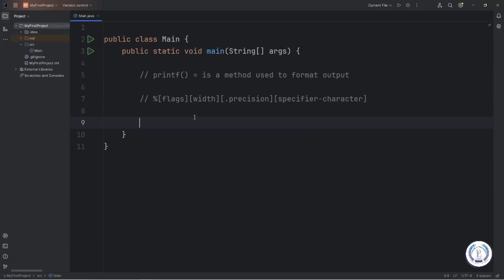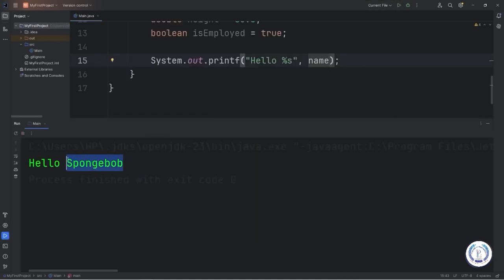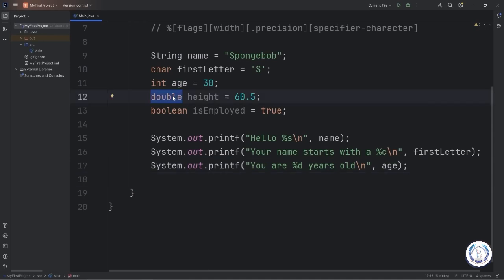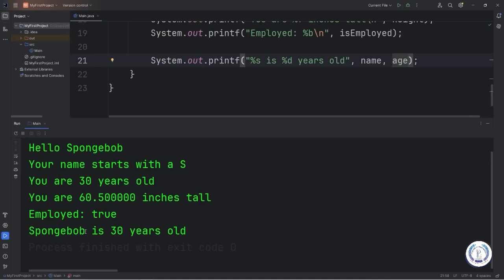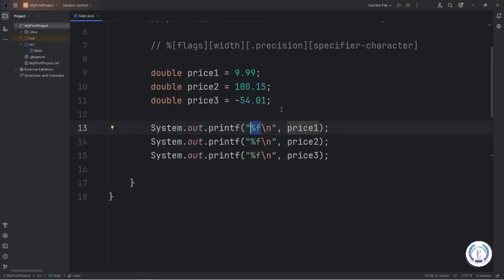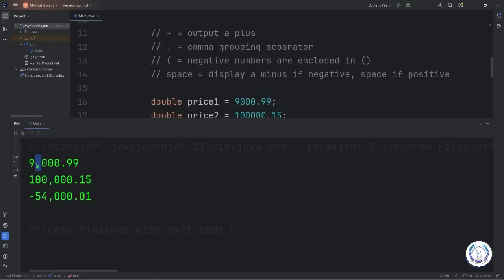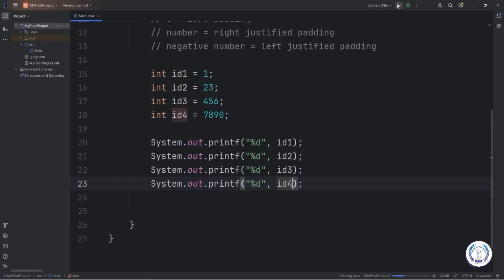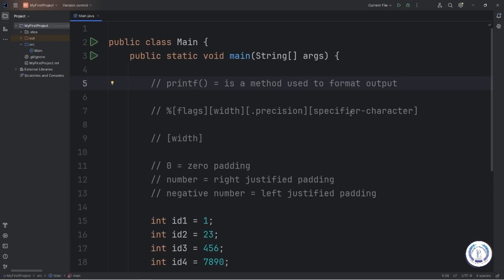08 - Printf in Java